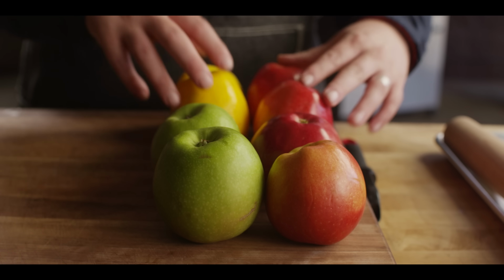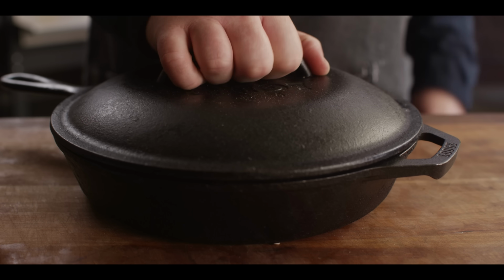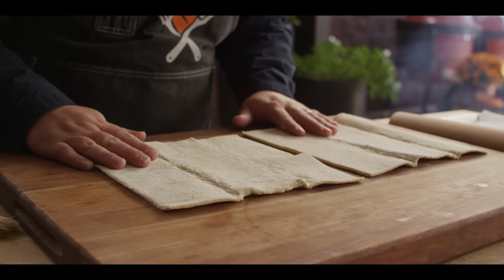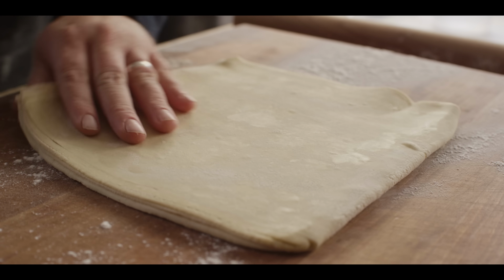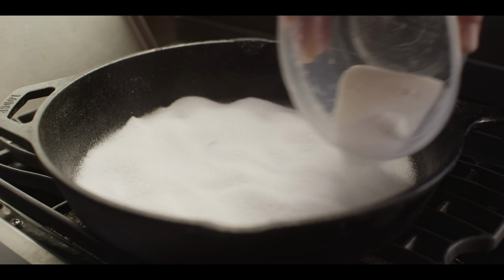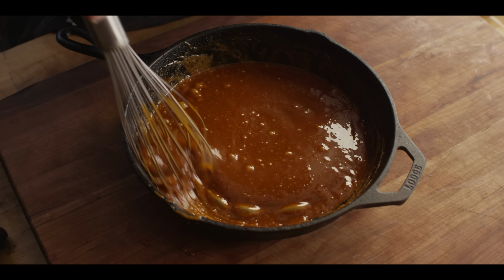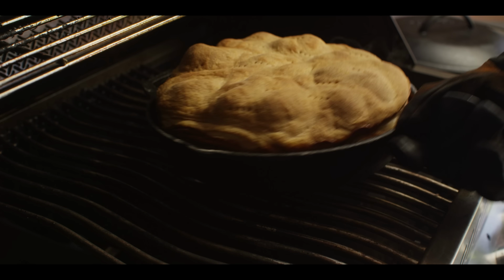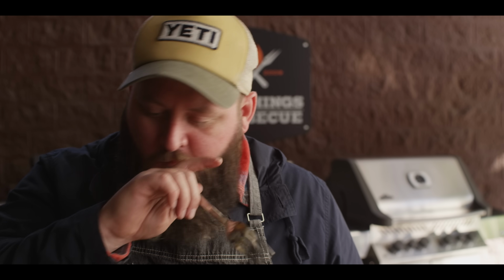Tarte Tatin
Chef Tom cooks up a classic dessert on the Napoleon Grills Prestige Gas Grill. Tender roasted apples, flaky puff pastry and sweet and salty bourbon caramel sauce make for a perfect holiday dessert! This is Tarte Tatin.

*** TIME STAMPS ***
00:00 Intro
00:32 Prepping the Apples
01:37 Cooking the Apples
03:50 Prepping the Puff Pastry
07:58 Making the Caramel Sauce
10:17 Putting it All Together
11:38 Cooking the Tarte Tatin
11:51 Pulling and Flipping the Tarte Tatin
13:40 Let's Have a Taste
14:45 Outro